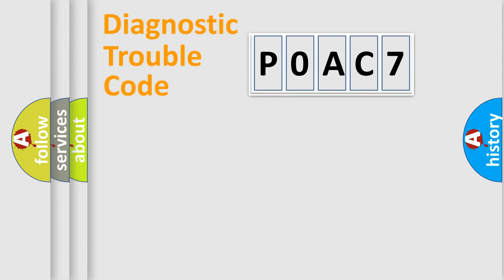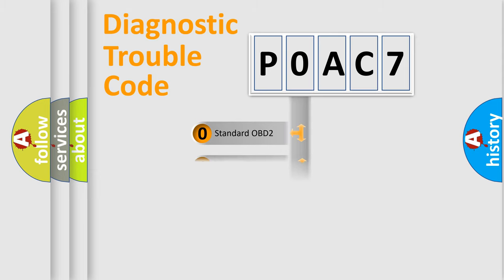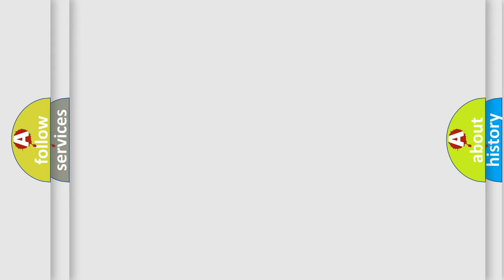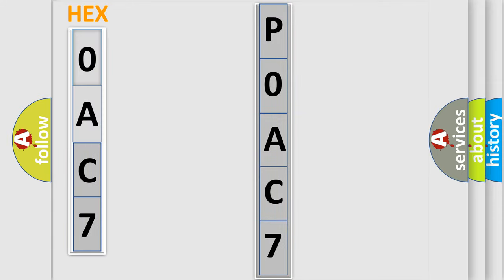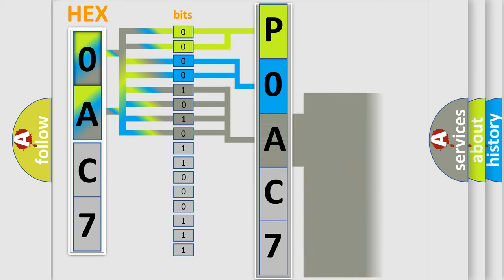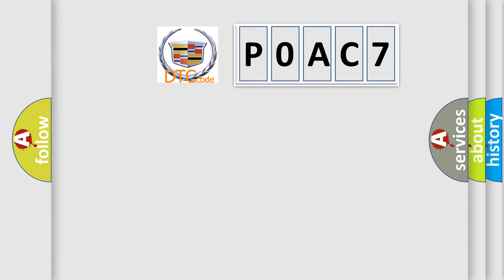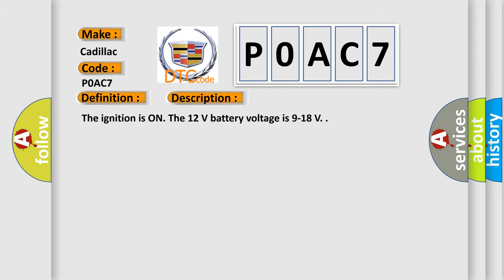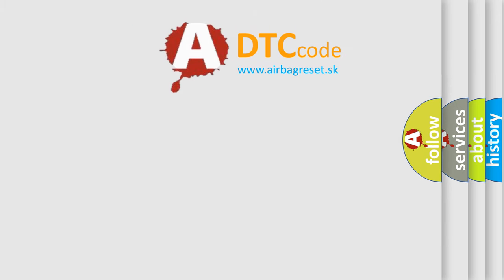DTC cadillac P0AC7 Short Explanation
Contents:
0:21 Basic DTC analysis according to OBD2 protocol standard.
1:48 Insight into programming
2:58 A diagnostically understandable description of the Diagnostic Trouble Code
3:05 Basic error definition

Make:
Cadillac
Code:
P0AC7
Definition:
Hybrid Battery 2 Temperature Sensor Circuit Low Voltage
Description:
Cause:
P0A9D, P0AC7, P0ACC, and P0AEA
The hybrid battery temperature is greater than 95°C (203°F) and one other temperature sensor is less than 70°C (158°F).